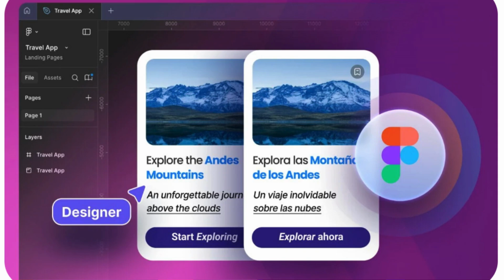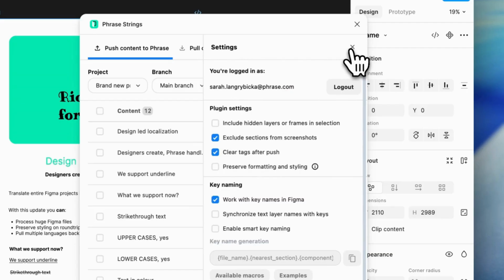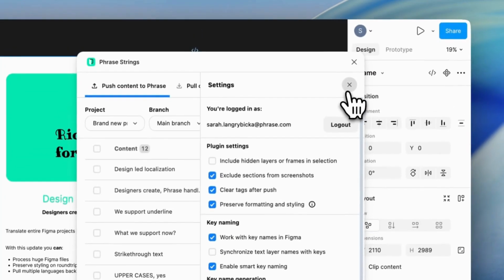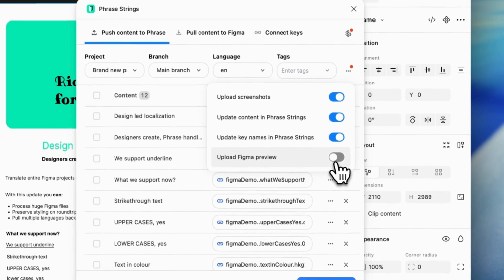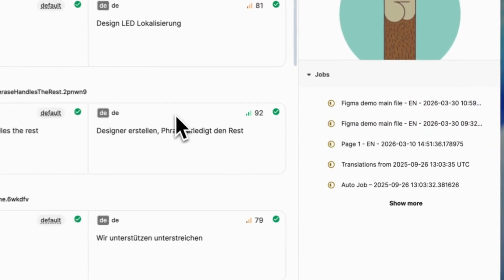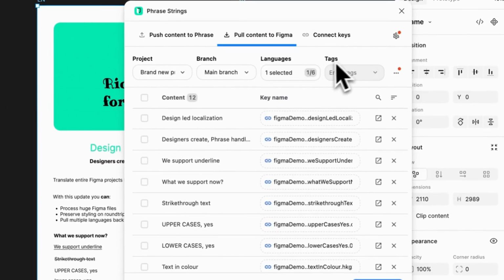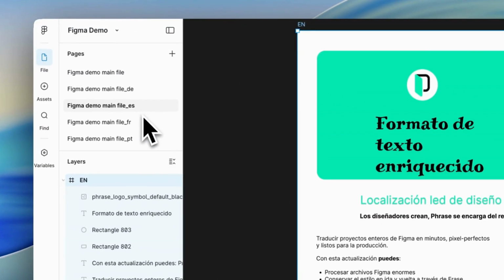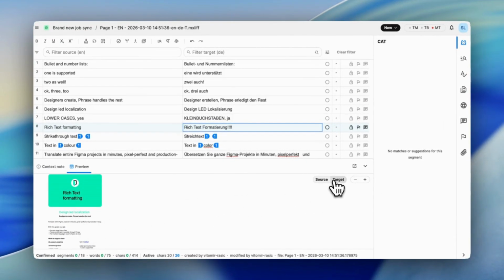Demo: Phrase Strings | Design-led localization: The Phrase and Figma workflow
Preview your designs in every language without ever leaving Figma. The Phrase and Figma workflow transforms how design teams handle localization, cutting out the back-and-forth that slows global product launches.

In this demo, you'll see exactly how the Phrase Strings Figma plugin connects your design environment directly to your translation management workflow. The integration is built for design-led localization: instead of waiting for translated files to come back and discover layout problems after the fact, you preview real translated content inside Figma in real time.

Here's what the workflow covers. You install the Phrase Strings plugin in Figma and configure two key settings: preserve formatting and styling, which keeps bold, italic, and rich text intact through the translation round-trip, and smart key naming, which lets you define structured naming patterns using macros like page name, frame name, or element type. Clean key names matter because developers consume those keys downstream, and messy naming creates friction across the entire pipeline.

When you push content to Phrase Strings, screenshots of your design are sent alongside every key, giving translators the visual context they need to make accurate decisions. You can also upload a Figma preview, which does two things: it sends an interactive, live preview of your design into the Phrase TMS CAT editor, and it triggers the creation of a localization job automatically. Translators see the actual design layout updating in real time as they type, so they catch text expansion issues on the spot without pinging designers for a review round.

Pulling translations back into Figma is a single action. Select one language or several, choose to overwrite the source or generate a clean separate page, and fully localized design versions appear instantly with all formatting preserved.

What You'll Learn:
- How to install and configure the Phrase Strings Figma plugin for localization workflows
- How smart key naming and macros keep your translation project organized for designers and developers
- Why uploading screenshots and Figma previews gives translators the context they need for accurate translations
- How pre-translation automatically fills target languages the moment content arrives in Phrase Strings
- How to pull multiple translated languages back into Figma in a single action while preserving rich text formatting
- How the Phrase TMS CAT editor uses live Figma previews to close the loop between design and localization

Chapters:
0:00 Introduction
0:23 Installing and connecting the Phrase Strings plugin
0:41 Configuring preserve formatting and smart key naming
1:21 Detecting text layers and generating key names
1:48 Setting up screenshot and Figma preview uploads
2:09 Pushing content to Phrase Strings
2:18 Reviewing translations and pre-translation in Phrase Strings
2:53 Pulling translations back into Figma
3:47 Live Figma preview in the Phrase TMS CAT editor